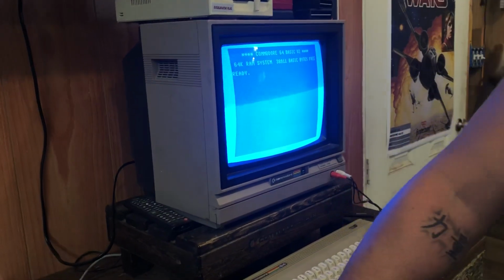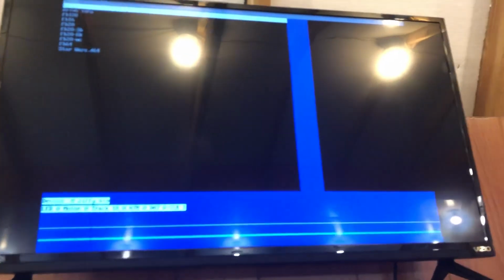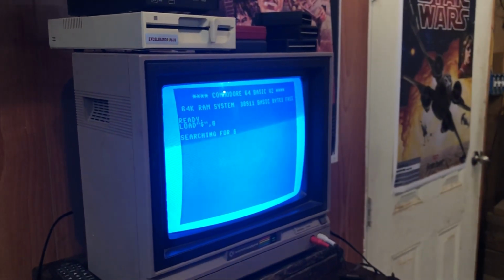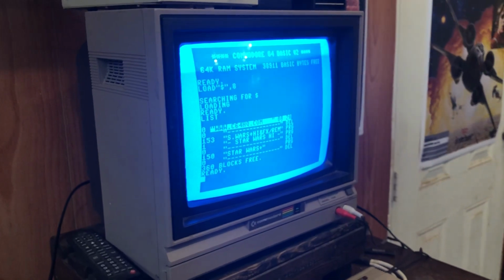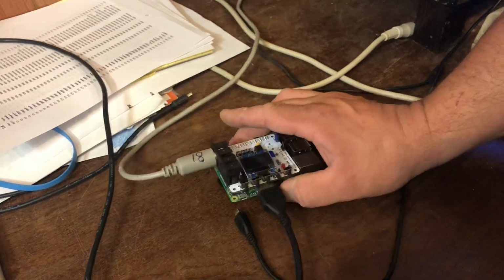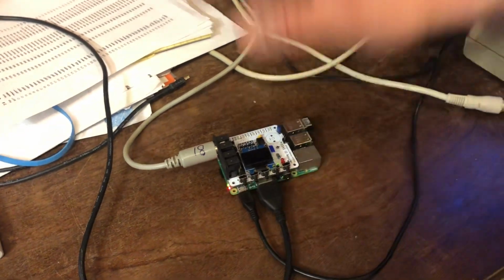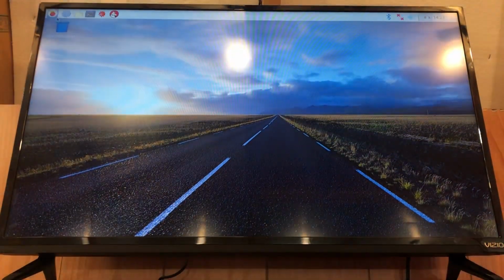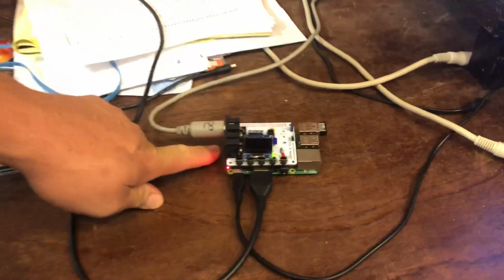Answering a Pi1541 Hat question.